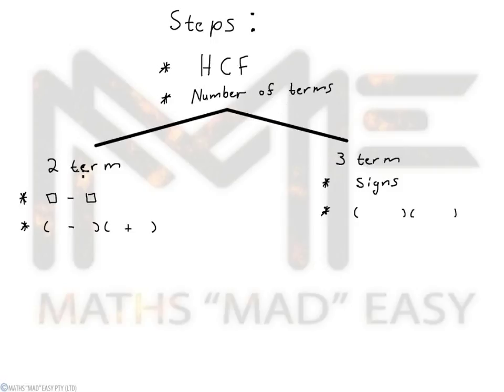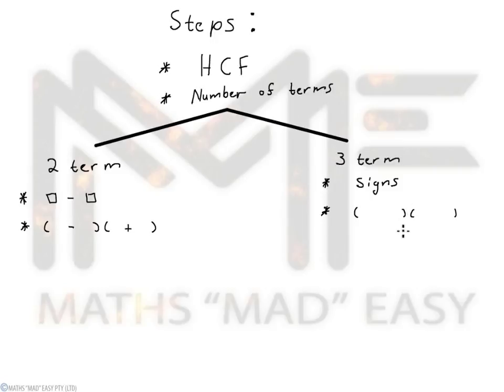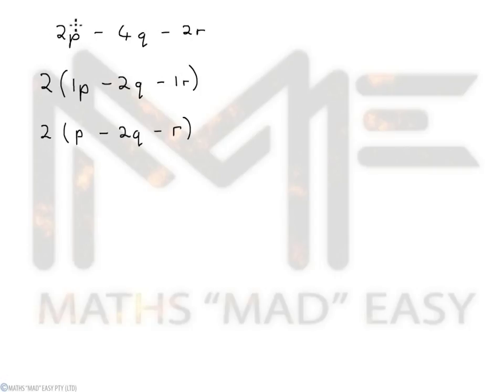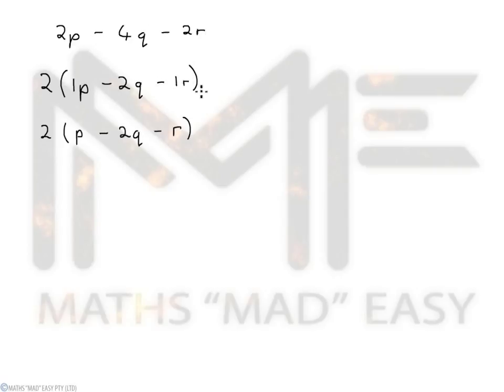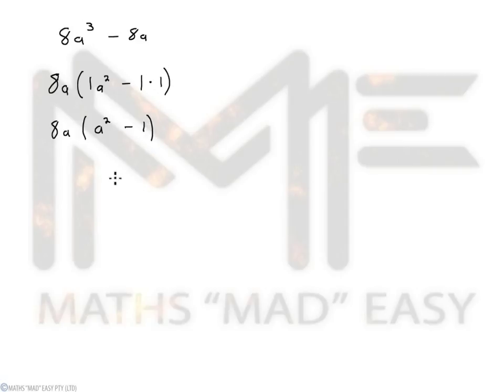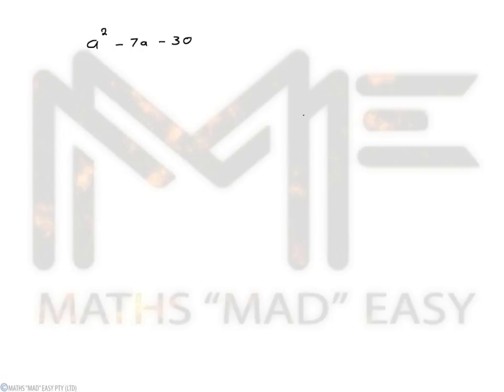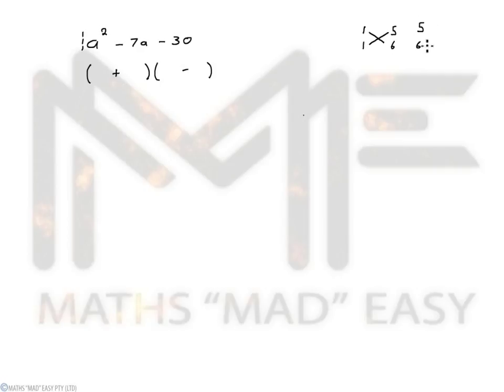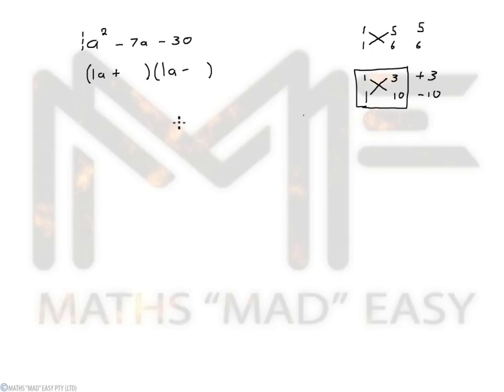Factorization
In this video we explain 2 and 3 term factorization.
This video can be used for grade9, 10, 11 and 12.
Grade 9 students can watch untill we go to grade 10 work.
Grade 10, 11 and 12 can watch the whole video